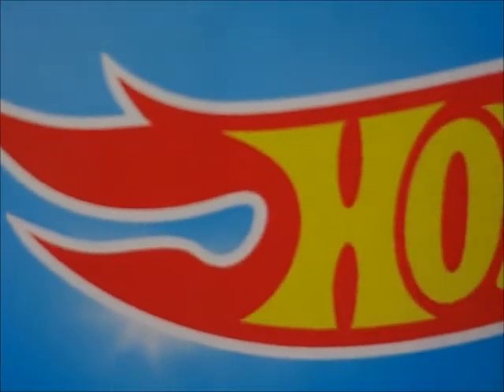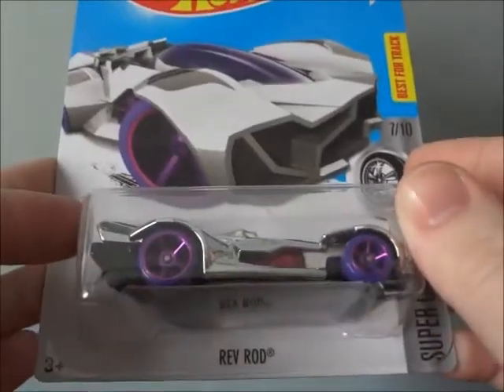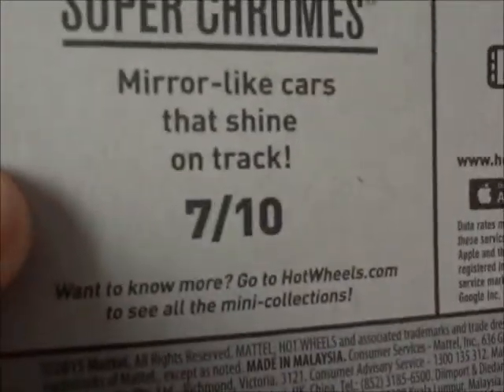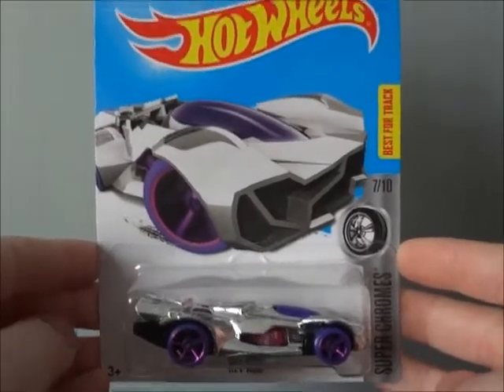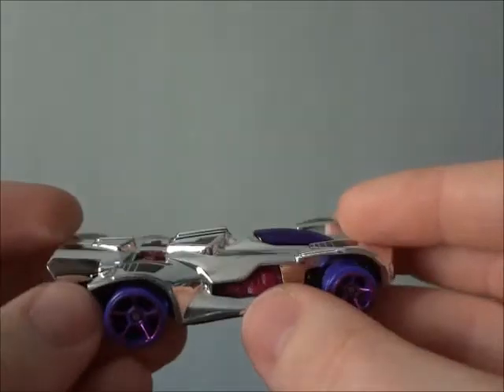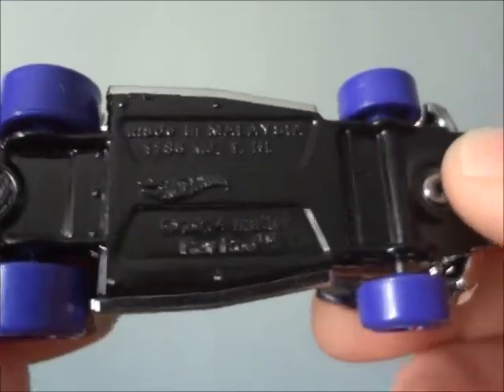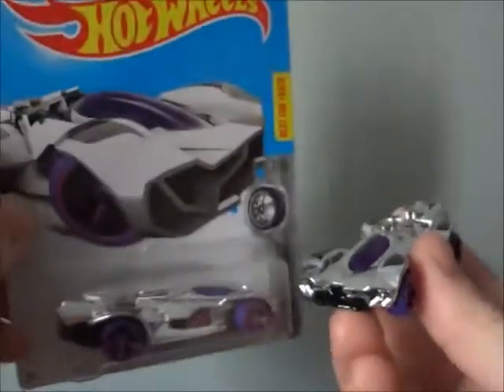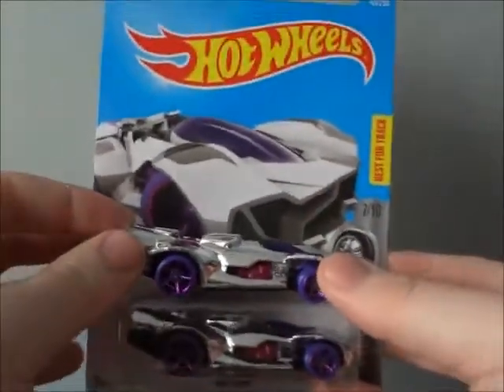HOTWHEELS: REV ROD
2014 HOTWHEELS REV ROD (SILVER MODEL)